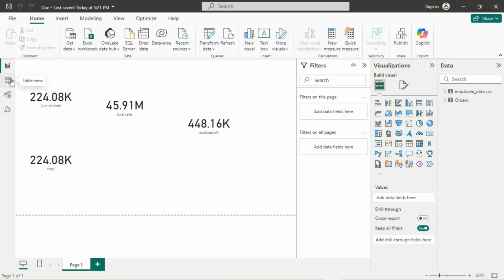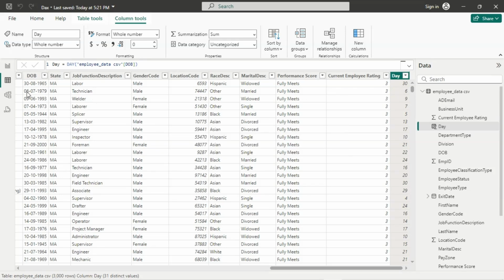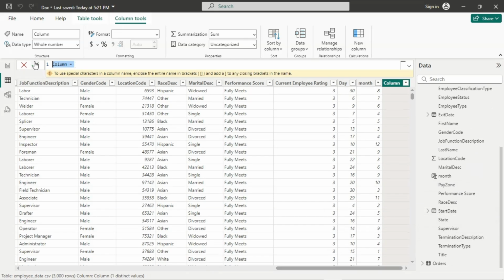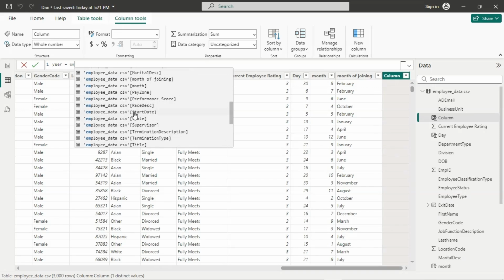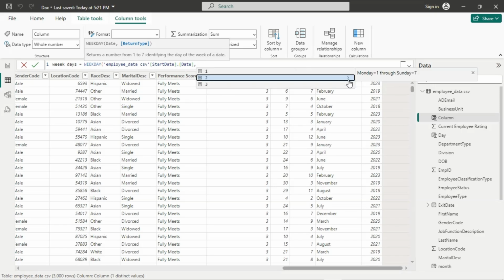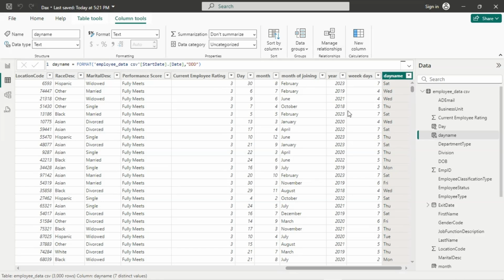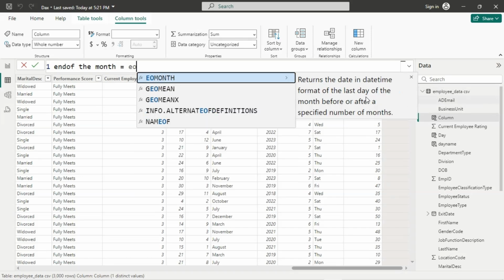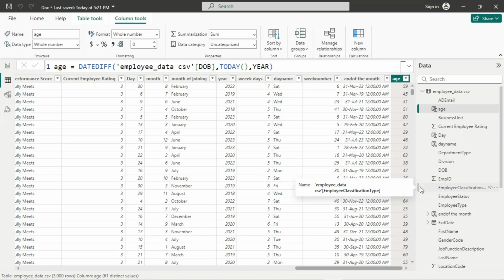DAY 27 - POWER BI SERIES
📅 Day 27 of 30-Day Power BI Series: Mastering the Date DAX Function

Welcome back to our Power BI series! 🎉 In today’s session, we’re diving into the Date DAX Function—a powerful tool to manage and manipulate dates in Power BI. Whether you're building time-based reports or handling complex date calculations, understanding the Date function will level up your data analysis skills.

🔍 What You'll Learn:
✅ How to use the Date DAX formula in Power BI
✅ Practical examples of creating custom date fields
✅ Tips for enhancing time intelligence in your reports

💡 Perfect for beginners and seasoned users who want to enhance their knowledge of DAX and Power BI's date capabilities.

Power up your data analysis journey with this series.